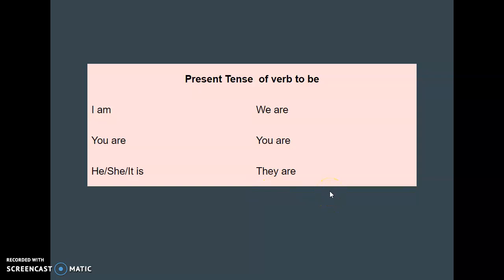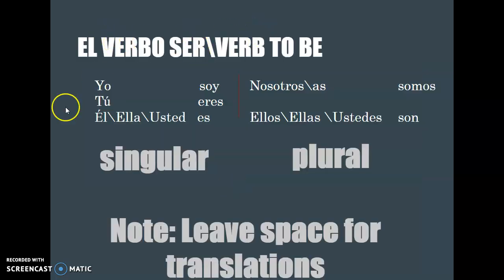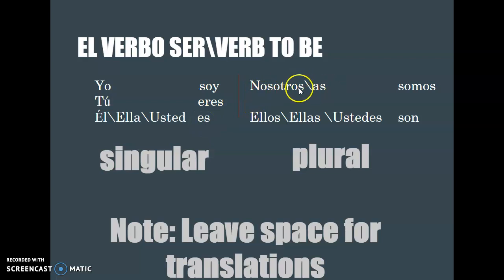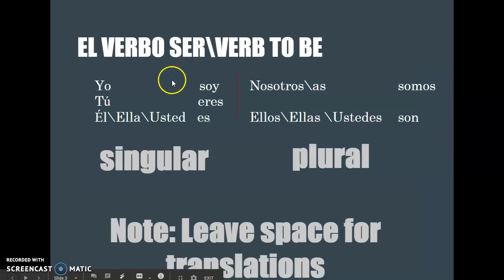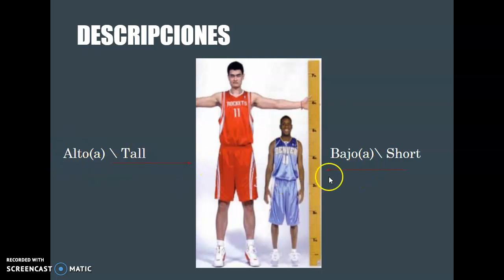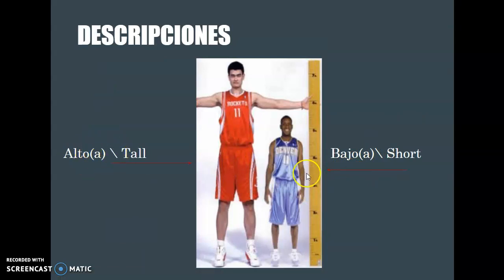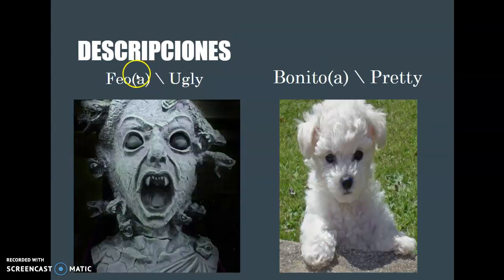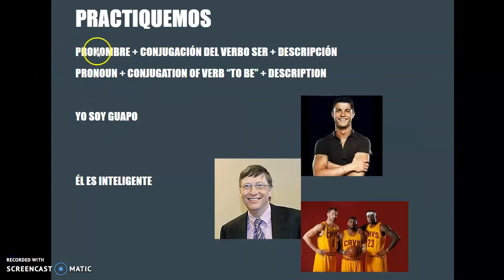Creating a screencast